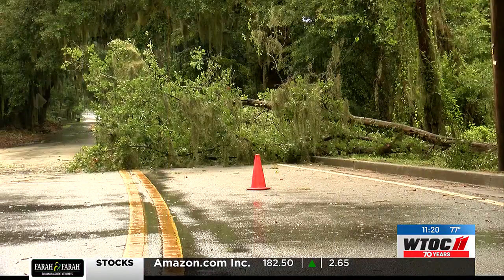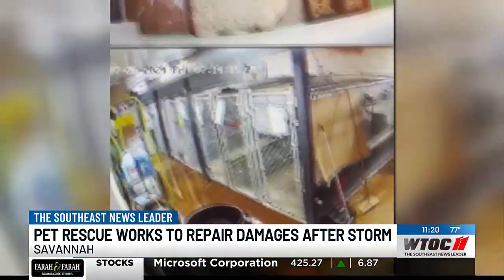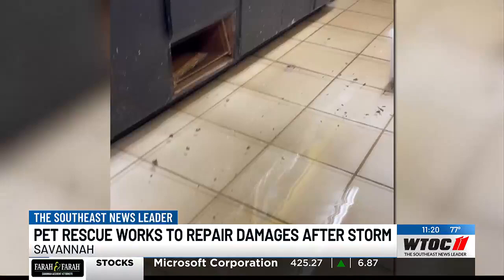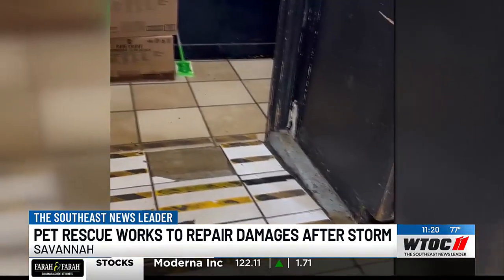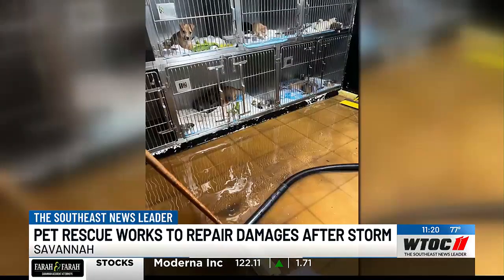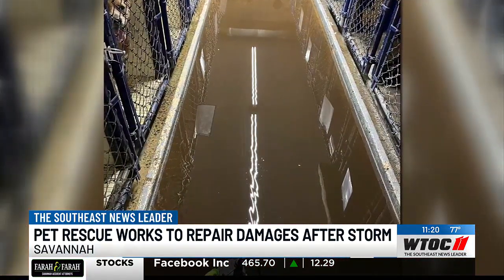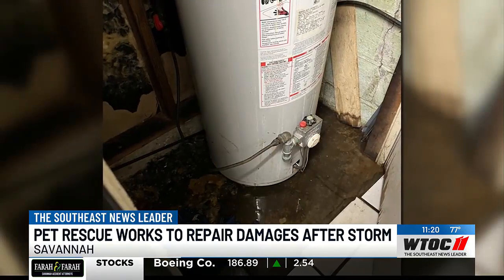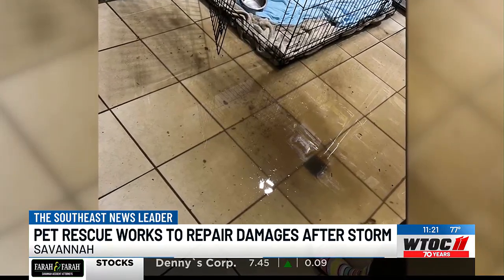Renegade Paws Rescue works to repair damages after storm